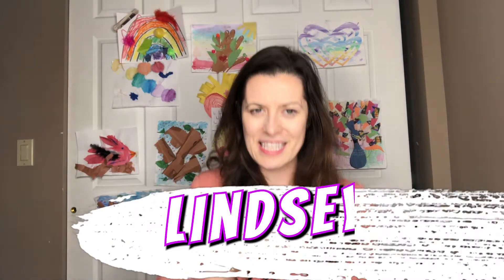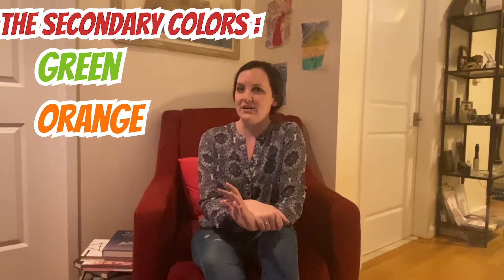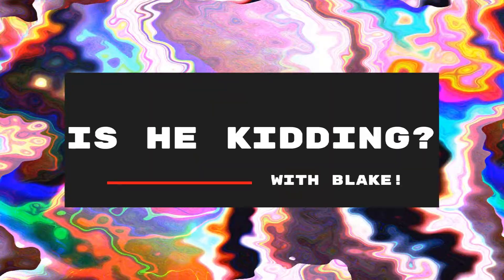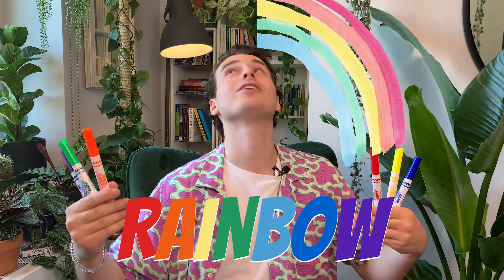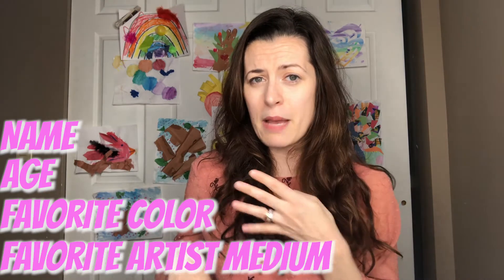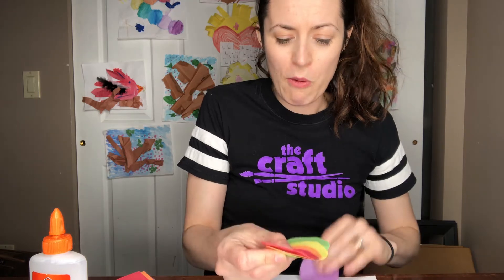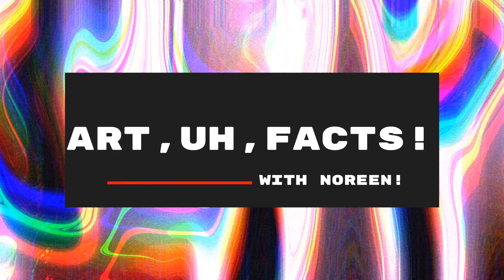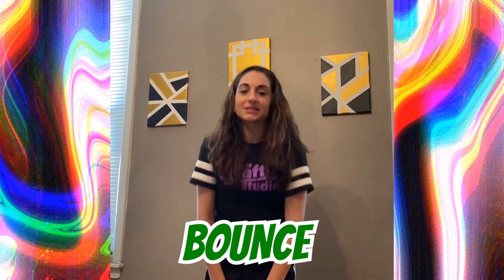The Craft Studio Show- Episode Three "The Secondary Colors "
Let's get crafty! Join us for our second episode all about the Secondary Colors!

Thanks!